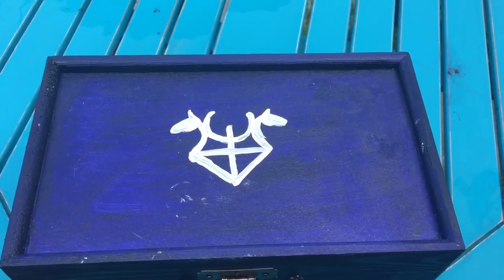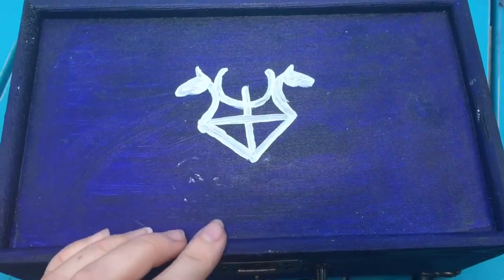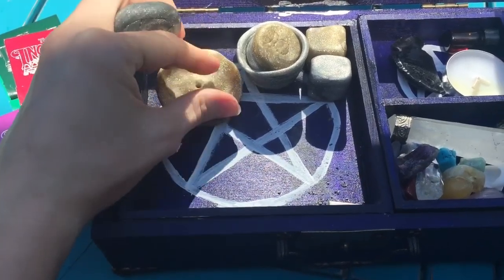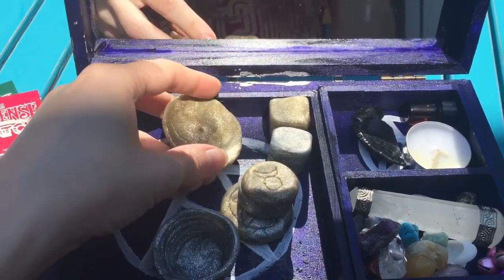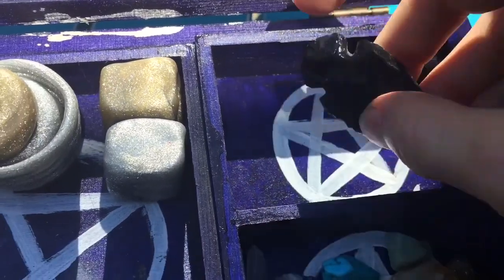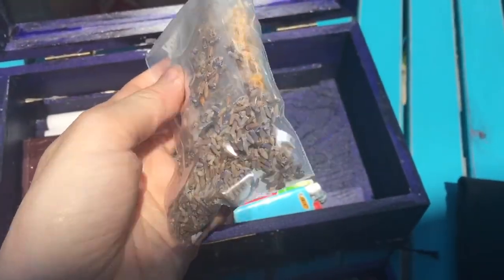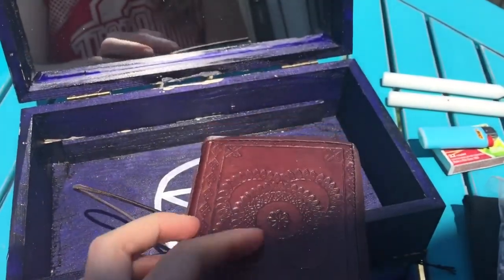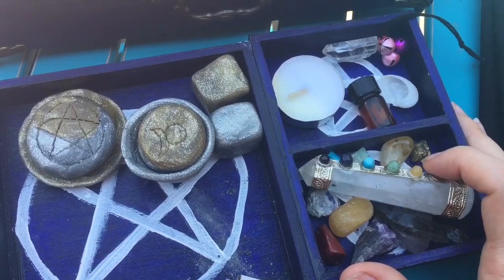My Travel Altar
A walk through of my travel altar and to give you ideas for your own.